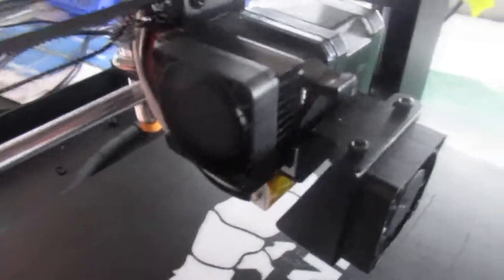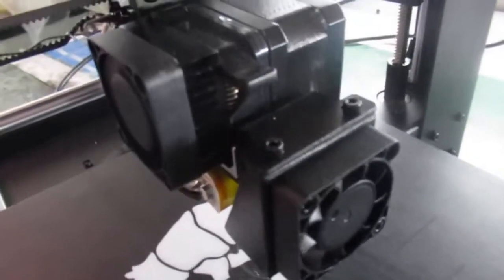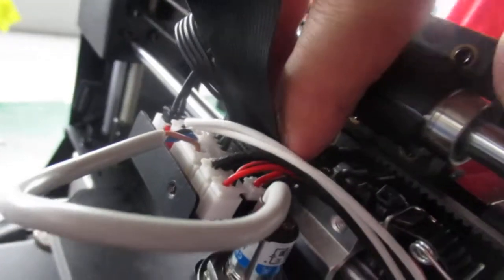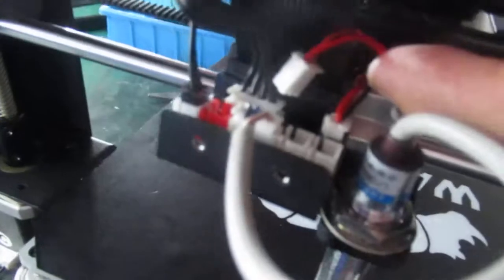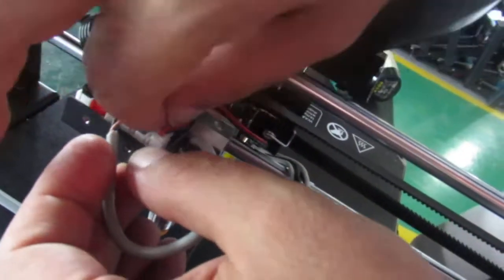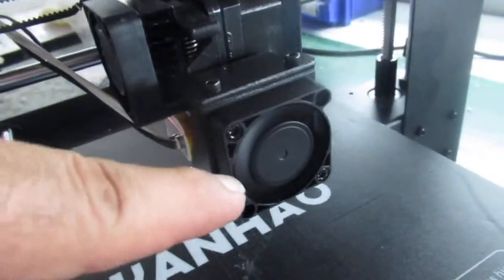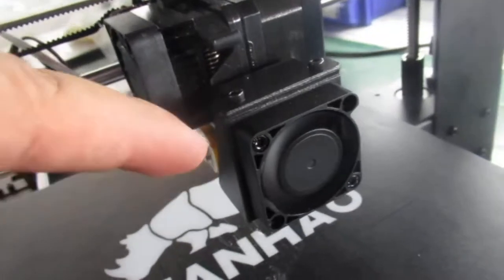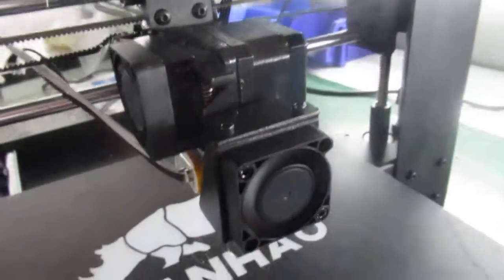i3 plus Fan troubleshooting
If one of your fans on your either on i3 plus or i3 plus MK2 does not work, you should swap the cables:
1- Reset the ribbon cable once
2- Swap the cables if the one did not work and work after swapping then the issue might be from splitter board, If still does not rotate that means the fan is defective.